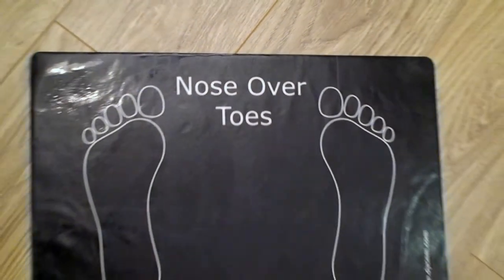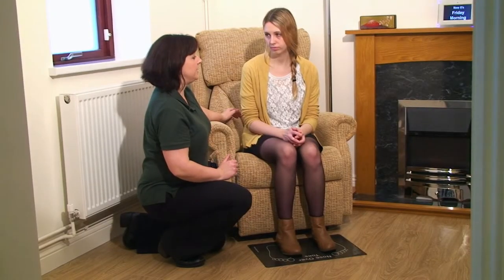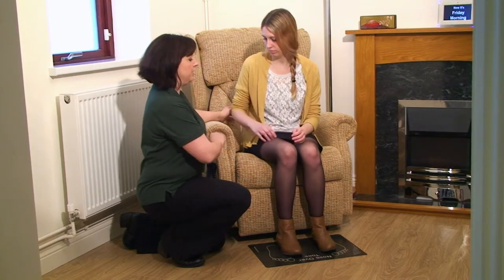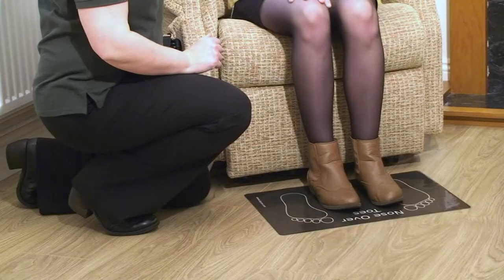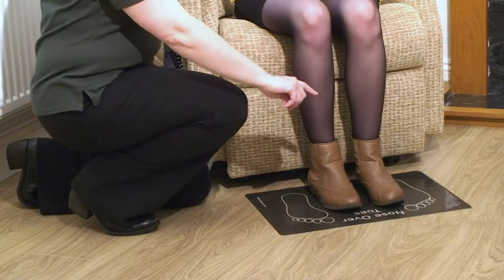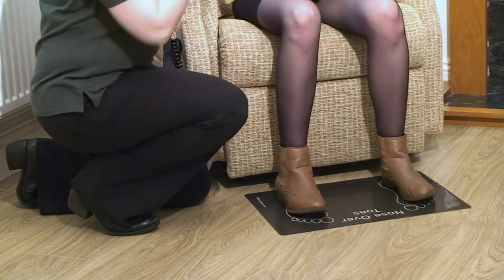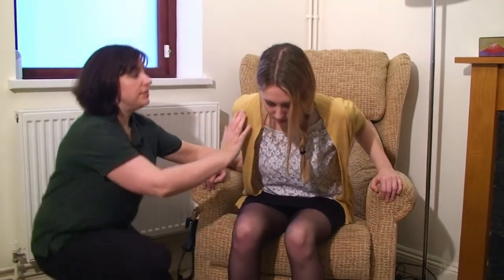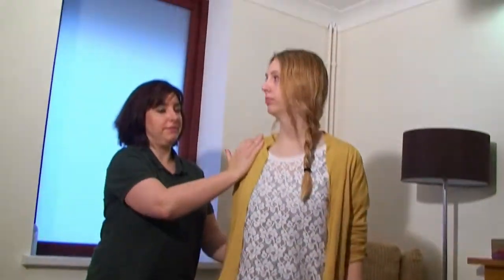Dycem Non-Slip, Introduction from an OT.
Occupational Therapist, Jen Cave-Ayland explains how Dycem provides a helping hand to therapists.